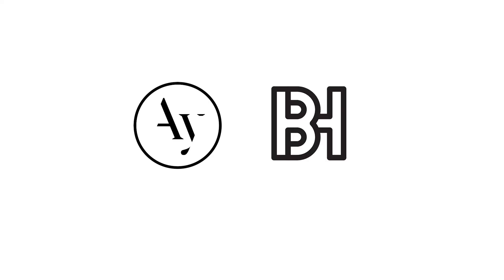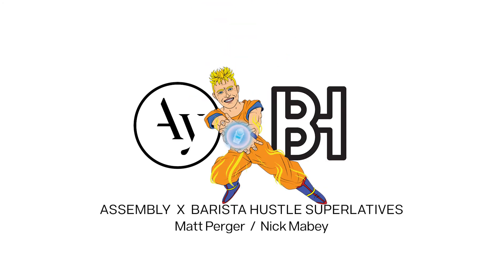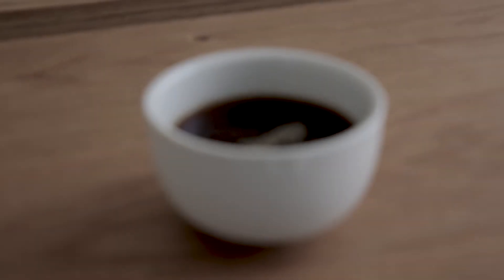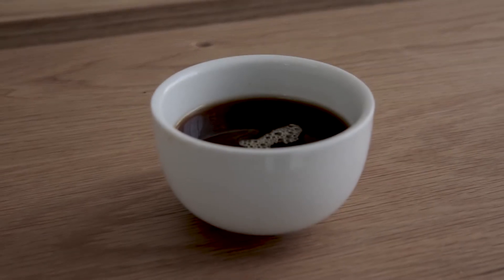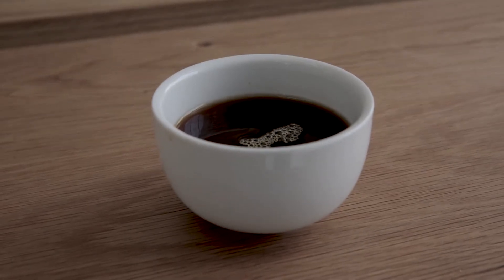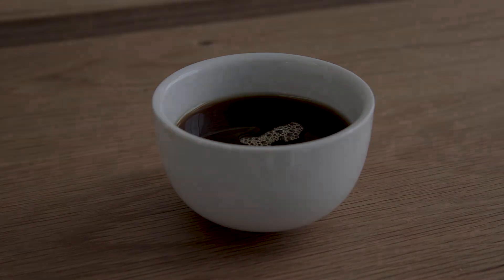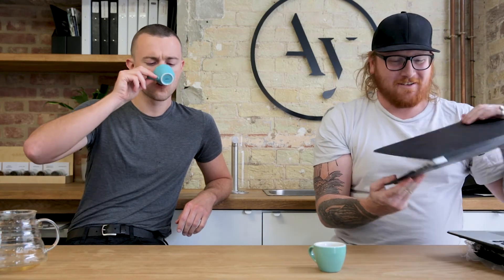February Superlatives: Assembly Coffee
Matt sits down with Nick Mabey of Assembly Coffee to talk about Superlatives!